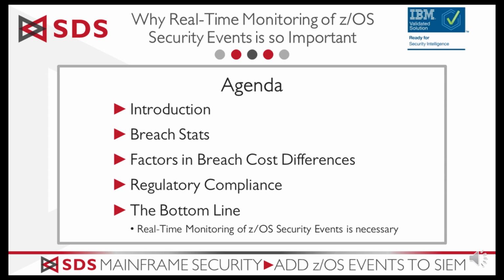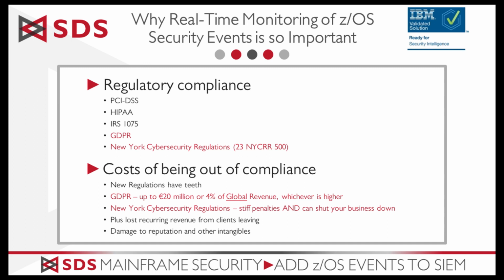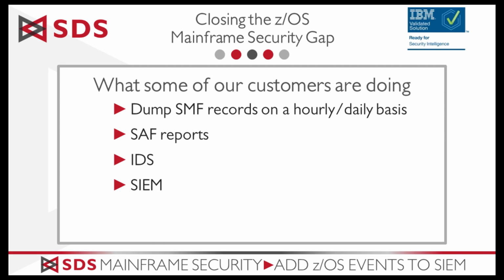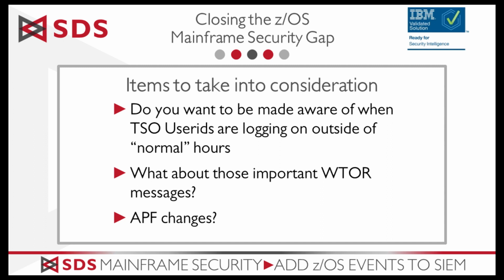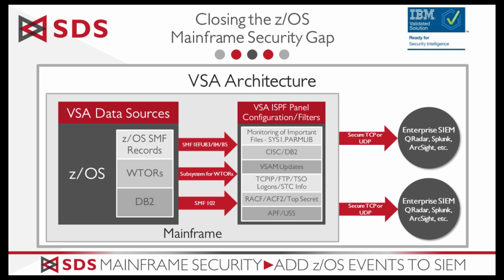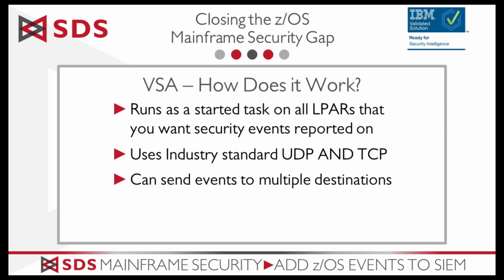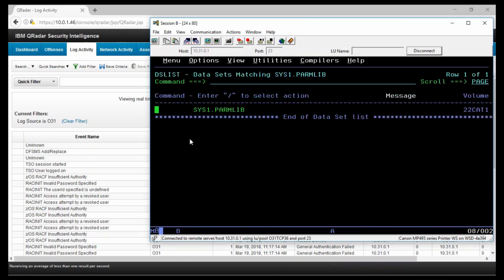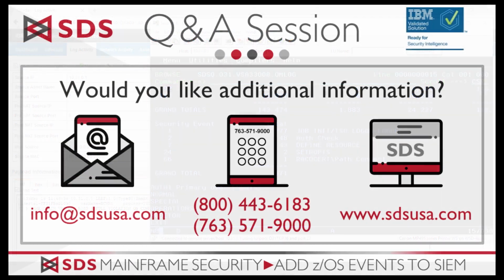Add Real-Time, Critical Mainframe Events to your SIEM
Recorded November 14, 2018: Add Real-Time, Critical Mainframe Events to your SIEM.

Our Presenters:
Colin van der Ross, Software Diversified Services, has over 30 years in the IT industry focused on network software solutions and security solutions.

Jack Laury, Software Diversified Services, has decades of experience connecting organizations in need with the mainframe security and enterprise SIEM solutions they require.

About VitalSigns SIEM Agent for z/OS:

  Improves the efficacy of RACF, ACF2, Top Secret, SMF, and Console messages
  Real-time delivery of z/OS alerts
  State-of-the-art capture of alerts
  Helps meet GRC logging requirements (SOX, PCI, HIPAA, and others)
  Helps track "insider threat"